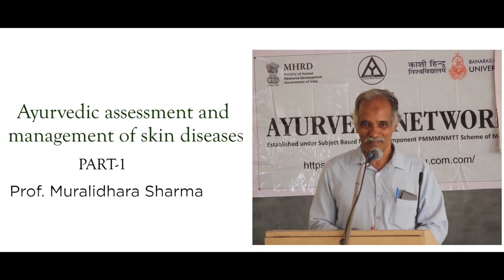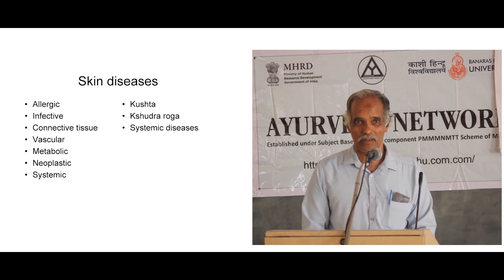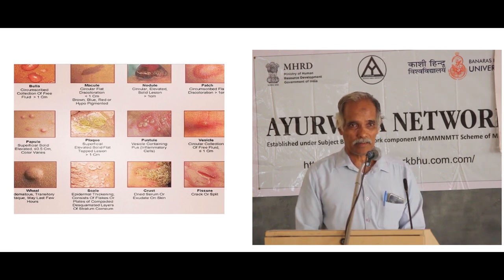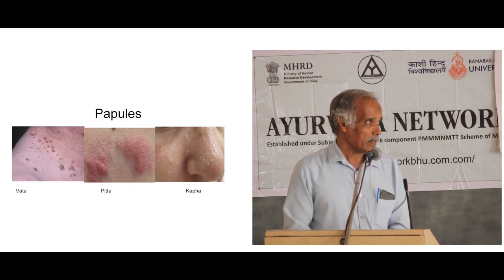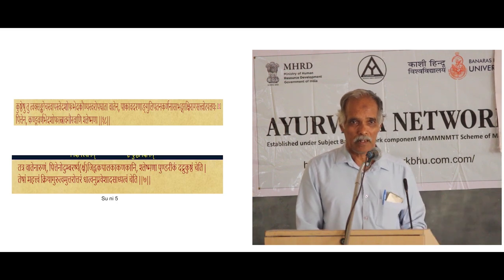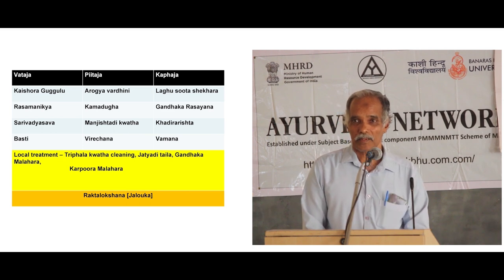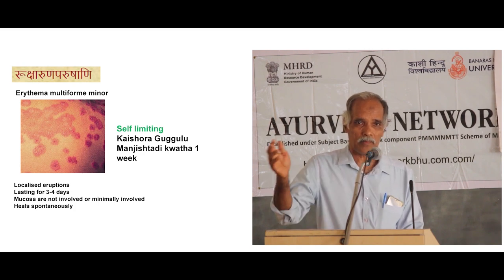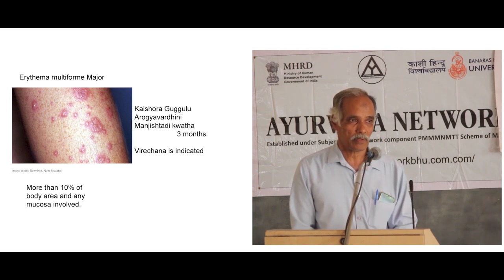Lecture On Ayurvedic Assessment and Management of Skin Diseases (PART-1) by-Prof. Muralidhara Sharma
Lecture On :
Ayurvedic Assessment and Management of Skin Diseases PART-8
By- Prof. Muralidhara Sharma

Note: This lecture was delivered during an event organized by AYUSH Federation of India (AFI), Mangalore branch. We thank AFI for providing us with the video recording and granting us permission to use it.